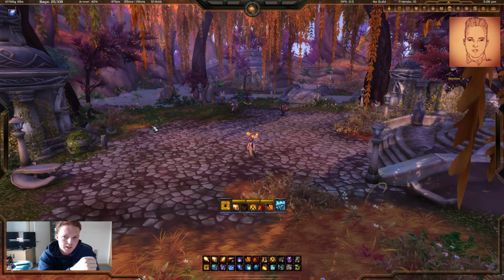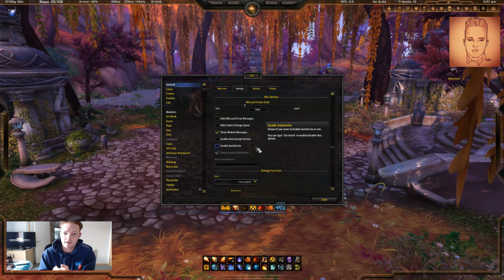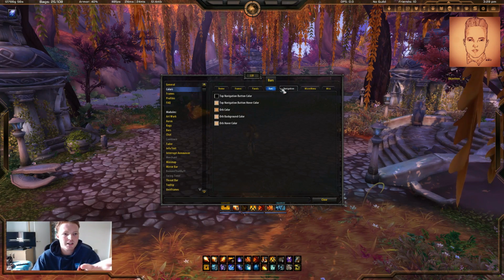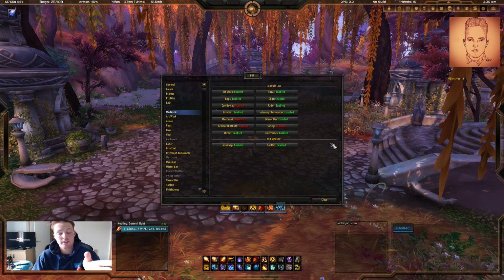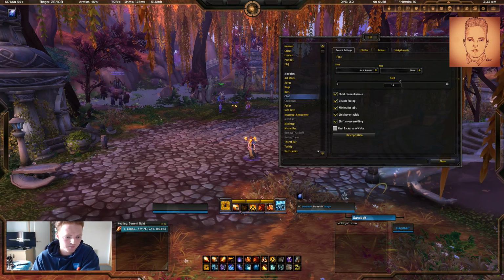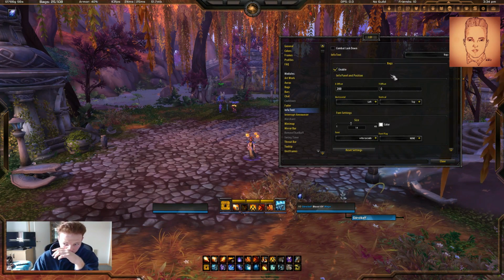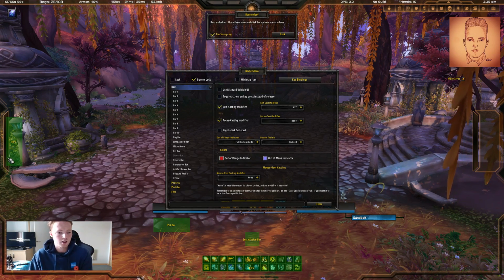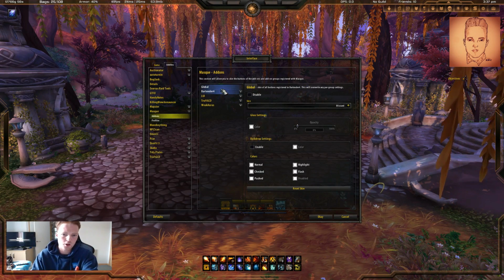World Of Warcraft LUI User Interface addon Guide with BigRedsGaming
Hey, what's up guys BigRedGaming here.

This is a short video of my current UI which is LUI.

I've had a lot of UI's whilst I've played world of Warcraft and this UI beats everyone one I've had by a long shot.

If there's anything else you would like to know reference the UI or anything else like which addons i use etc? then please don't hesitate to ask me i am more than happy to help.